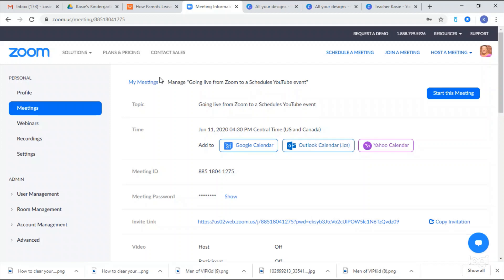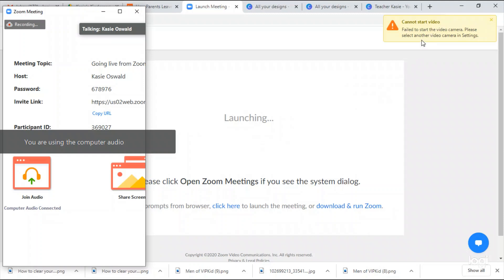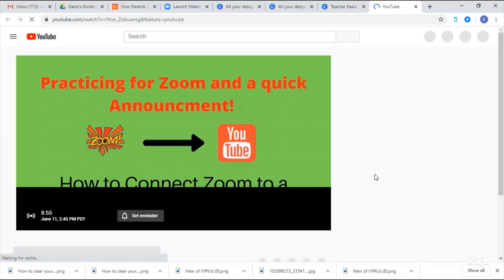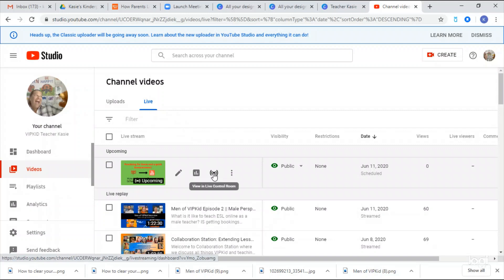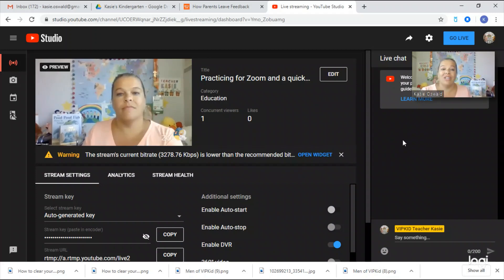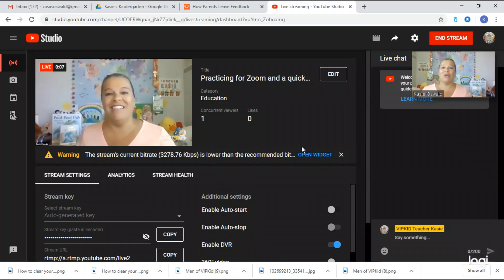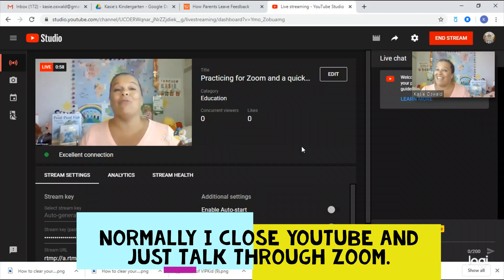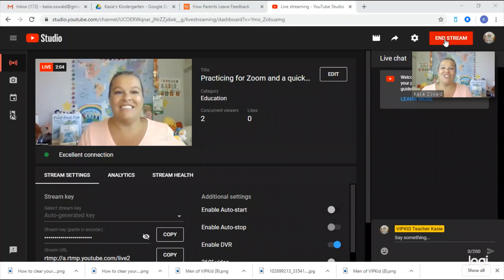How to connect Zoom to a scheduled YouTube event Part 2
In part one, we learned how to configure Zoom and connect YouTube and Zoom together to make a scheduled YouTube live event. This video will show you how to log in and connect to the already made stream. Watch until the end when I show you how to end the stream! If you missed part 1 check it out

VIPKid is growing with plenty of opportunities especially for the stay at home person looking for extra income while getting a wonderful cultural experience.

code: KASIE0008
Thanks and have fun Teaching!

Some props I use:
- Marshall the puppy

Some of my tools for the classroom:

VIP KID T-shirt:  VIPKID Teacher ESL Five Apple Rating Shirt

Lighting:  Emart 60 LED Continuous Portable Photography Lighting Kit